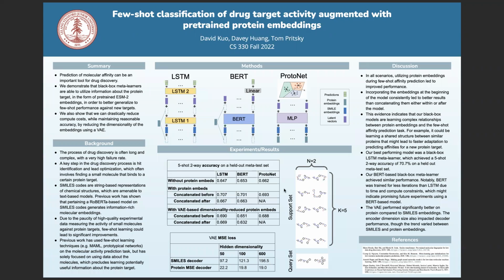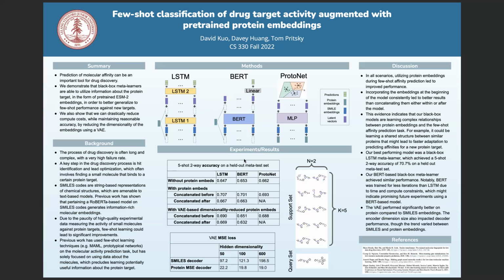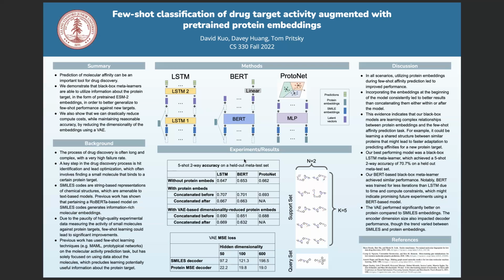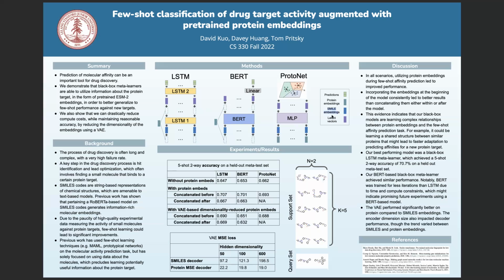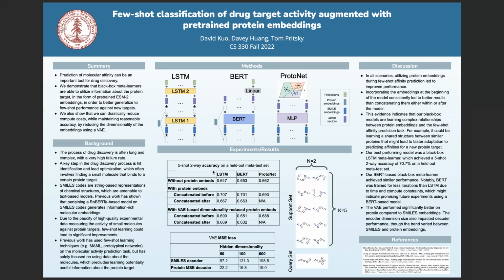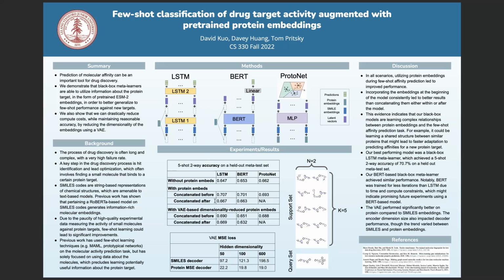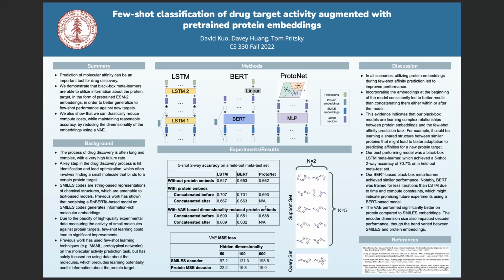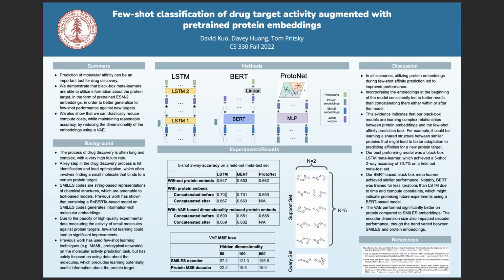CS 330 poster presentation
Presentation of the CS 330 final poster by Davey Huang, David Kuo, and Tom Pritsky